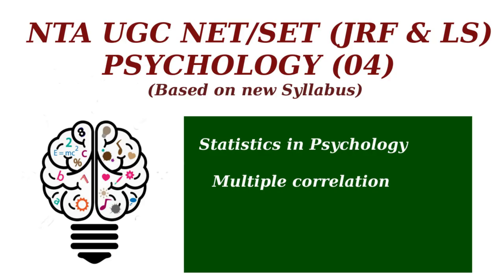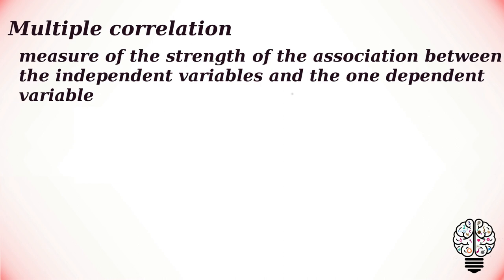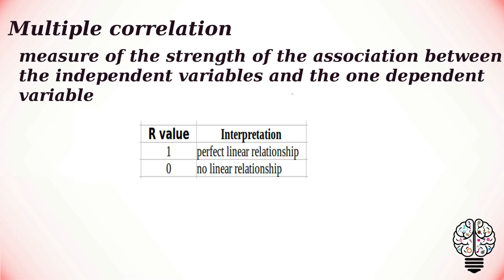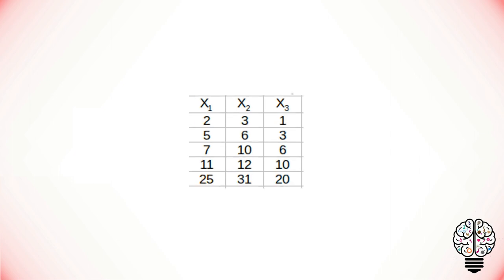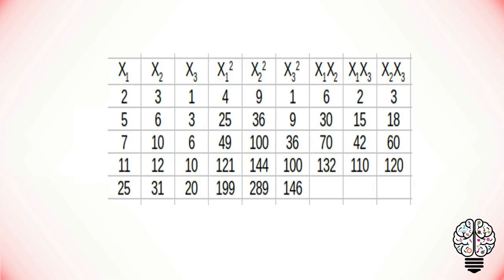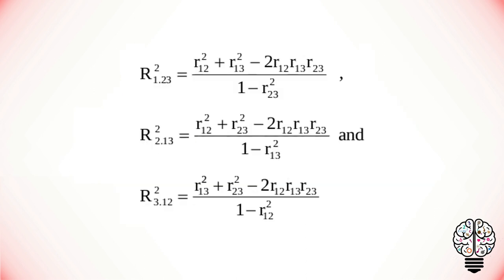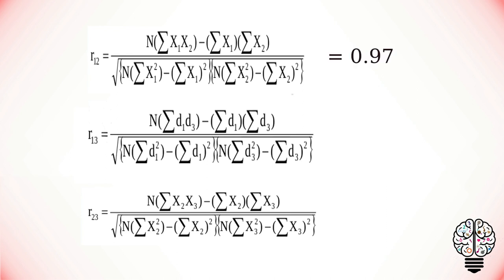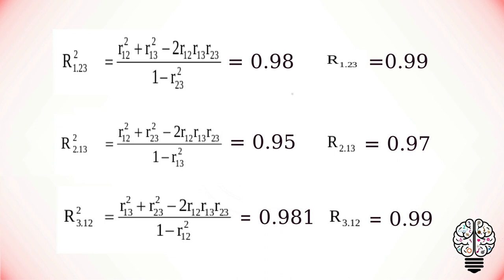Multiple correlation | Statistics in Psychology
Statistics in Psychology: Multiple correlation